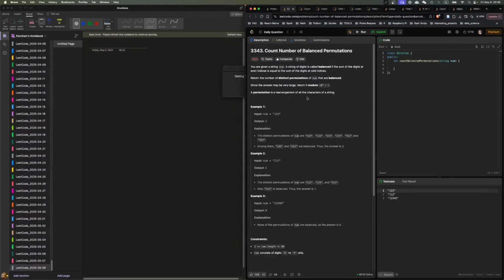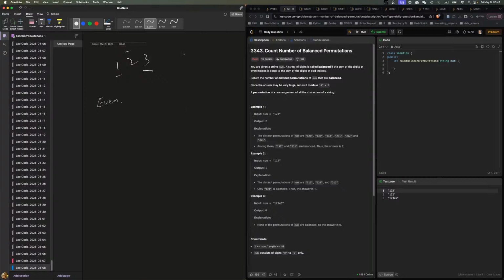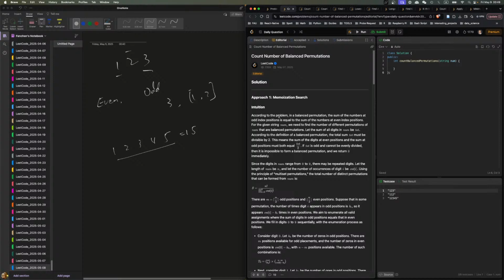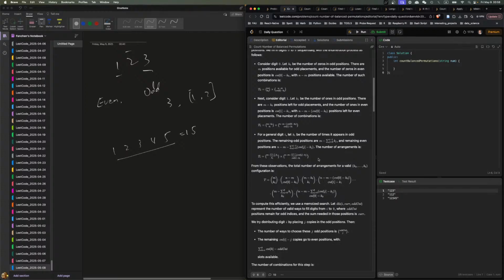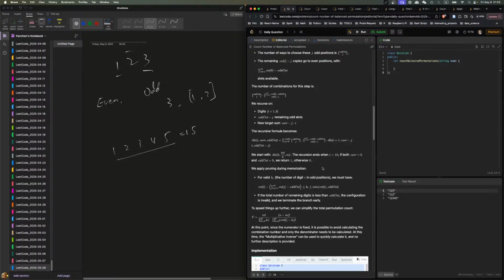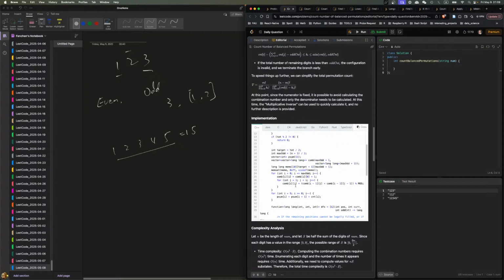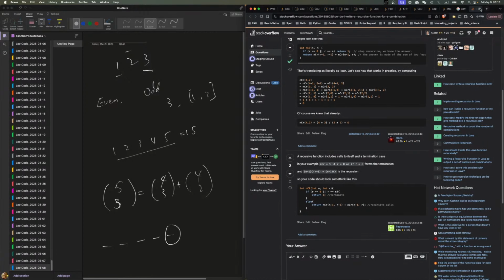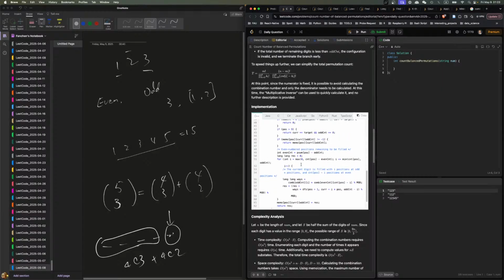2025-05-09 LeetCode 3343 (Fallo)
No tengo ningún idea. Leí el editorial directamente.